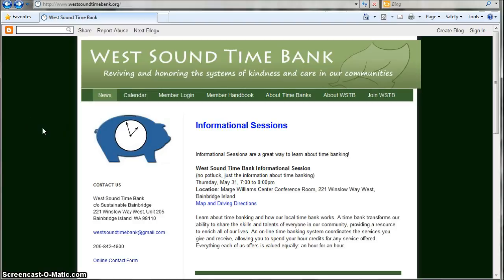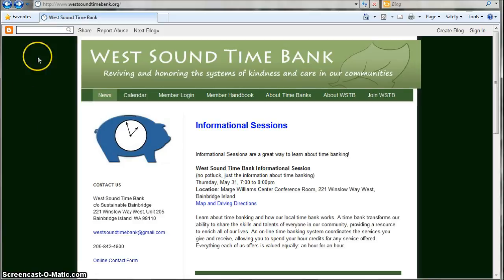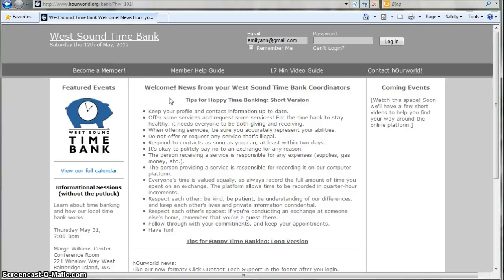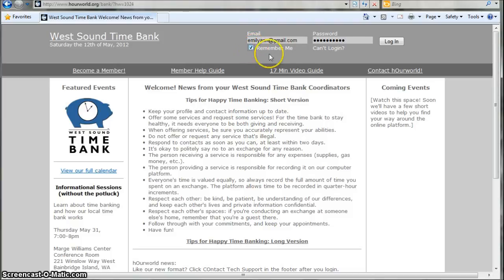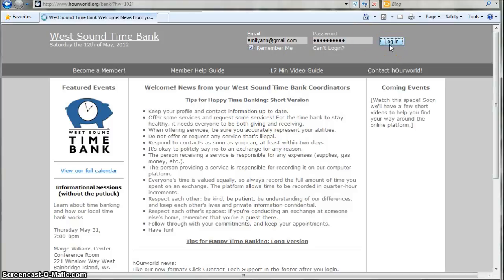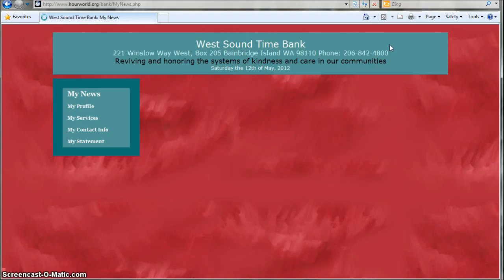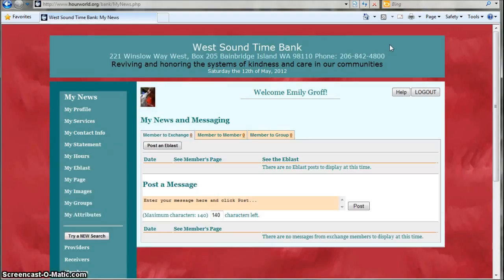How to Login to West Sound Time Bank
This video will walk you through logging in to West Sound Time Bank's online platform, where you can change your profile, find service providers, and record transactions.